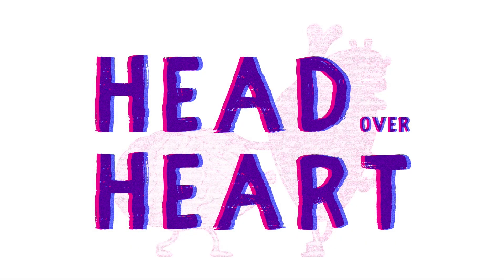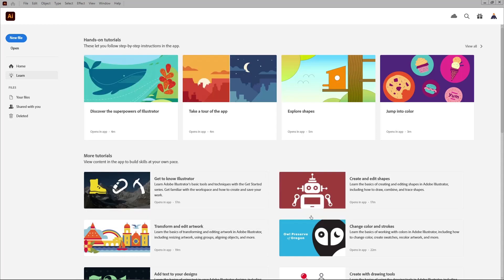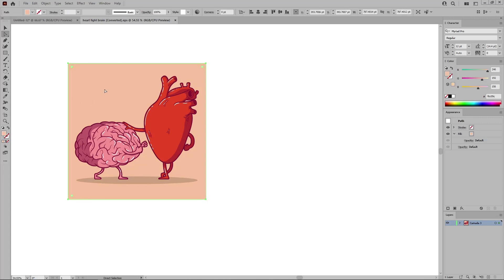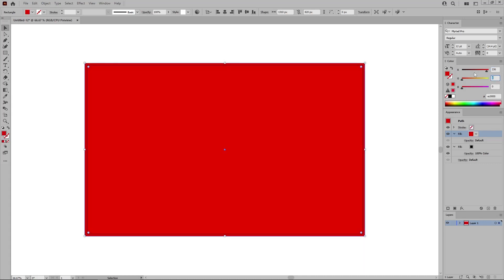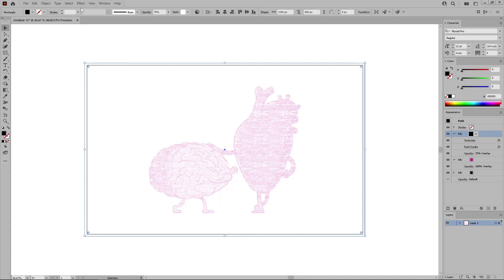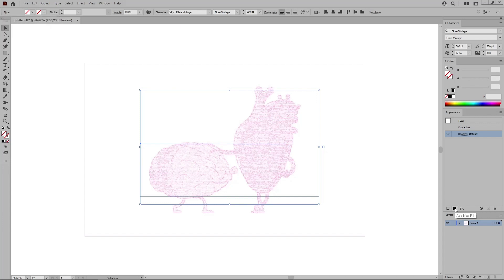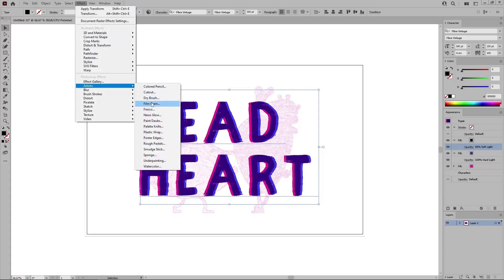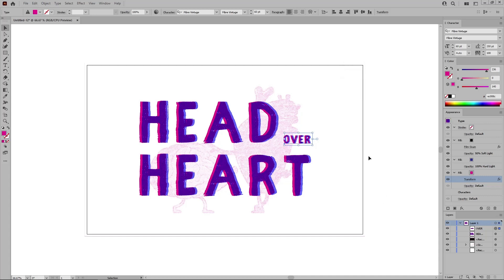How to Create a Screen Print Effect in Illustrator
In this short tutorial, you will learn how to create a screen print effect in Illustrator using the Appearance panel along with some effects and blending techniques.

Here's what you'll learn:

00:00 - Intro
00:47 - Set up a new document
01:32 - Create the background
04:35 - Create the screen print text effect
07:29 - Outro

Read more on How to Create a Screen Print Effect in Illustrator on Envato Tuts+

Envato Tuts+
Discover free how-to tutorials and online courses. Design a logo, create a website, build an app, or learn a new skill